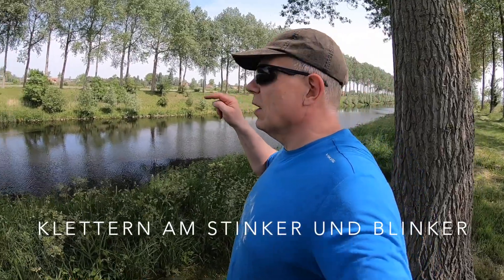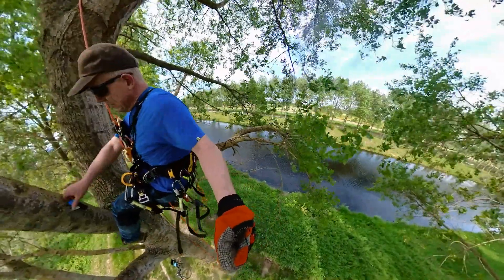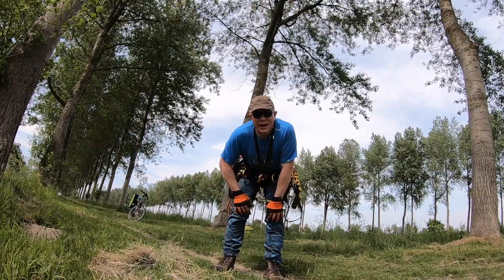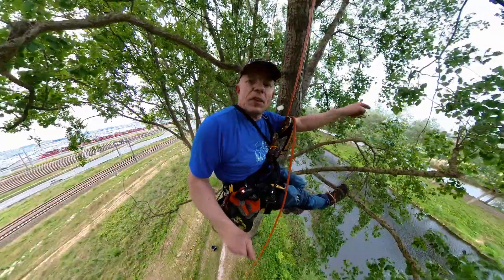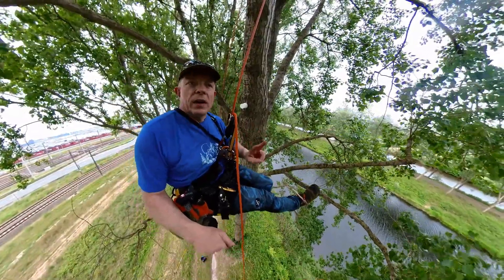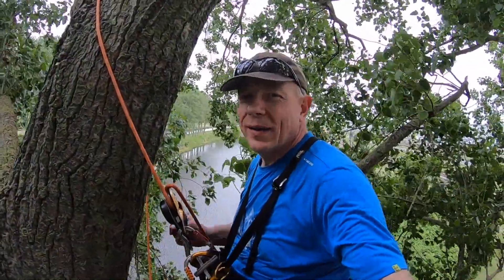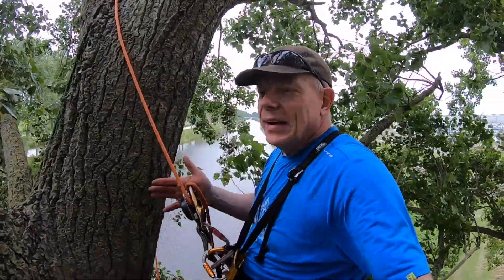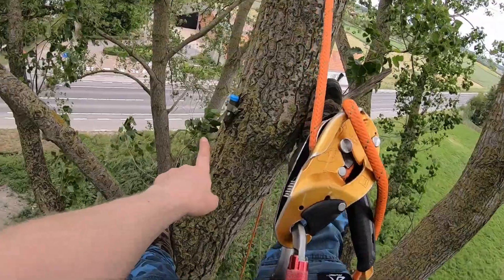Klettern am Stinker und Blinker in Belgien - T5 Geocaching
Eine Serie von 9 Bäumen am Stinker und Blinker in Zeebrügge in Belgien.

💙 Dann kannst Du dies einfach mit diesem Link tun...
💙 Vielen ❤️ Dank!